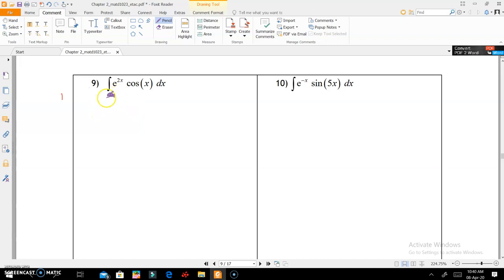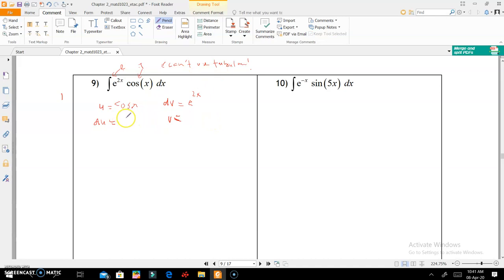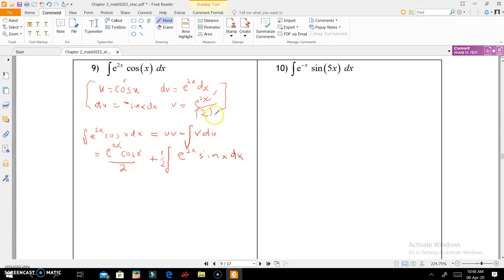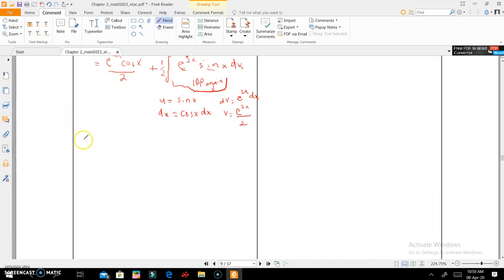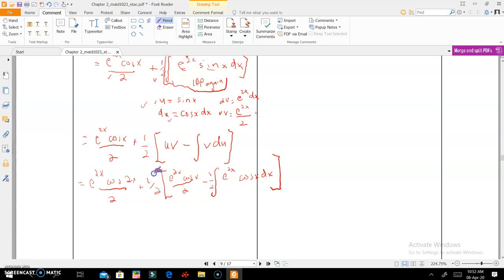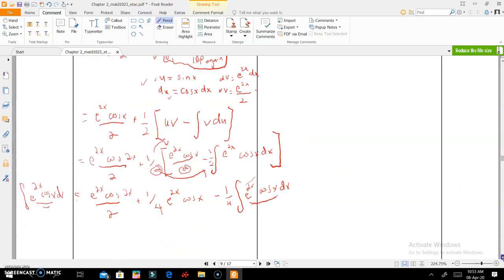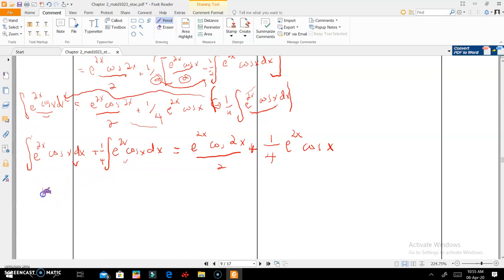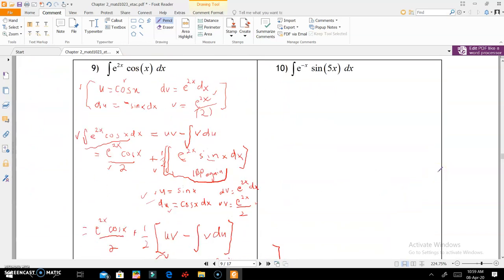IBP example 5